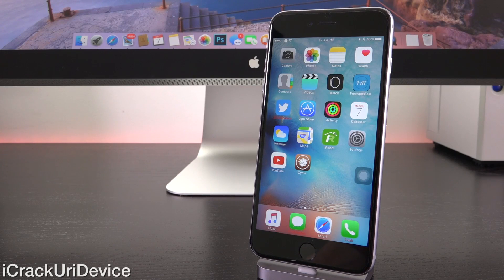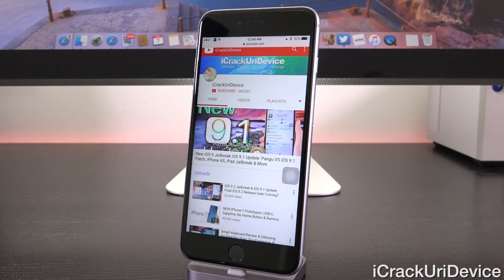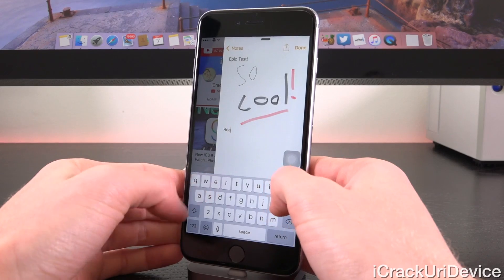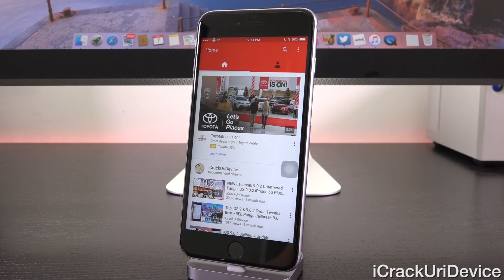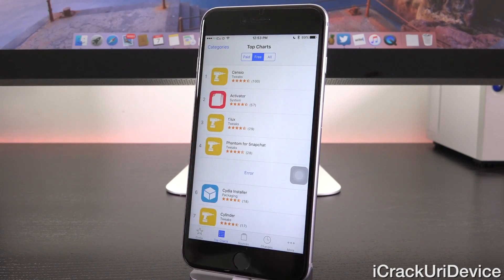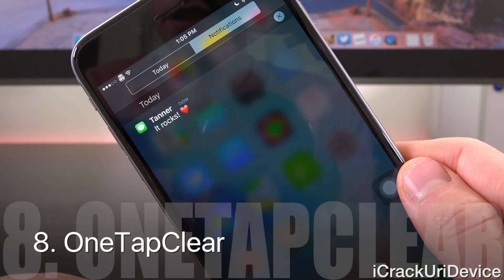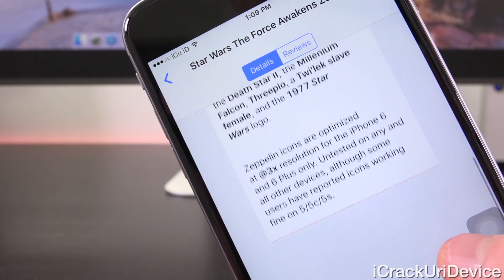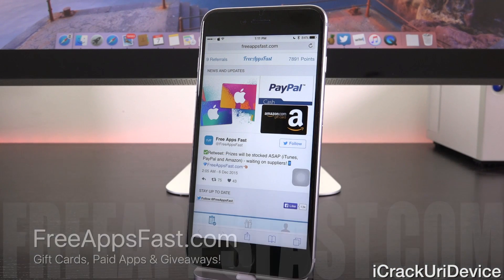Top Cydia Tweaks iOS 9.0.2 Jailbreak Pre iOS 9.1 & iOS 9.2 - Pangu Compatible: December 2015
Top Cydia 9.0.2 Tweaks pre iOS 9.1 & iOS 9.2 Jailbreak for Pangu. Best software from Cydia for December, 2015 for every iPhone, iPad and iPod.

Every Best Cydia Tweak highlighted requires a Jailbroken device, follow my iOS 9.0.2 Pangu tutorial